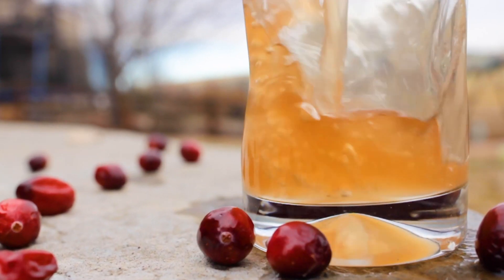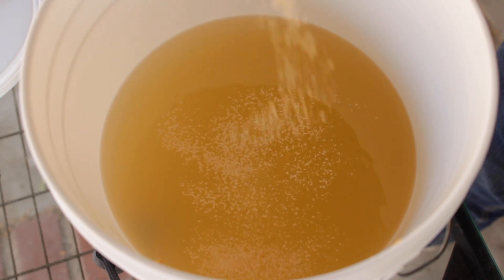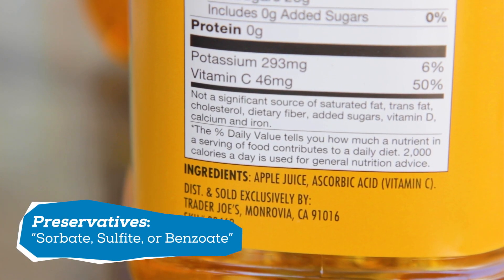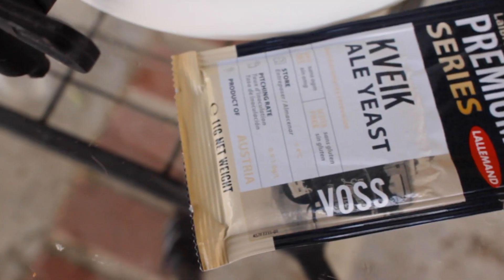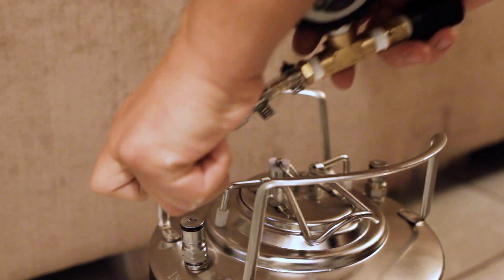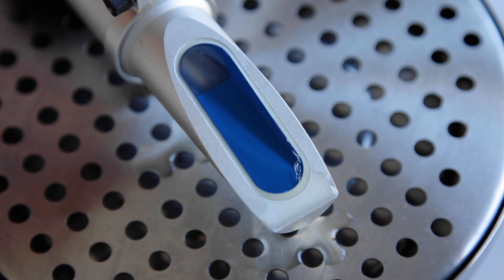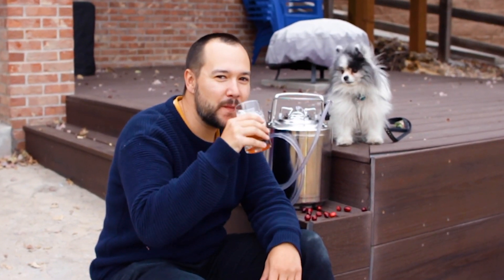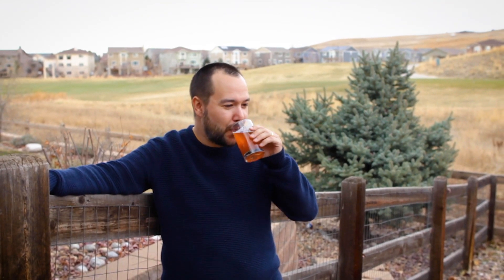MULLED CRANBERRY CIDER: How to Make a Hard Cider in 3 Days!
The holidays are fast approaching but you need a quick and easy fermentated drink for your next holiday party? I got you covered with the simple 3-day hard cider recipe. It's inspired by mulled wine and cranberry sauce and is so quick, you can even make it a few days before the next holiday party. Using kveik and pressure fermentation, you can put your mind at ease and be sipping on a delicious cider in no time!

RECIPE for 1.5 gal (~5.7L):
-1 gal (~3.8L) Apple Juice (w/o preservatives)
-0.5 gal  (~1.9L) Cranberry Juice (w/o preservatives)
-DAP/Fermaid O
-1/2 Packet Lallemand Kveik Voss
-Cinnamon, Anise, Orange Peel & Juice (or whatever holiday spices)
Ferment @ ~90ºF (~32ºC) for 3 Days Under Pressure @ 10-12psi
OG: 1.050
FG: 1.001
ABV: 6.4%

Voss Kveik
Fermaid O
Mini Keg
Pressure Gauge
Pressure Valve
T Connector
Gas Disconnect
Picnic Tap
Heat Wrap